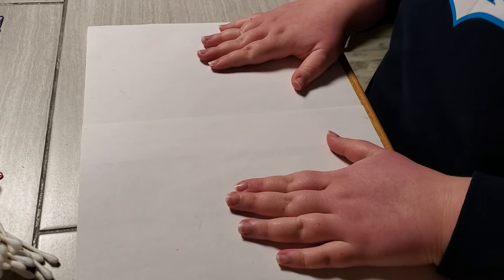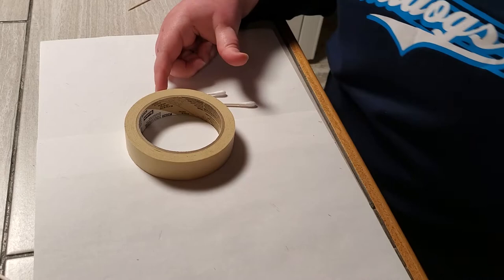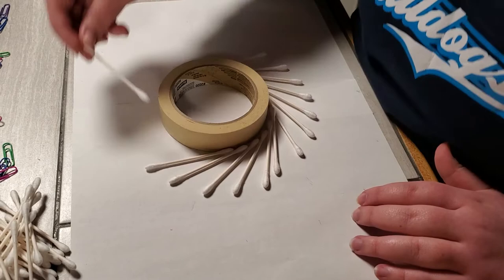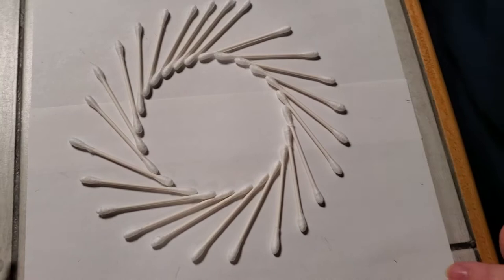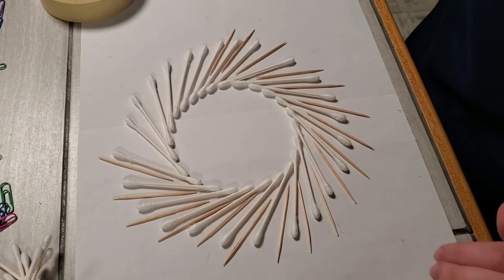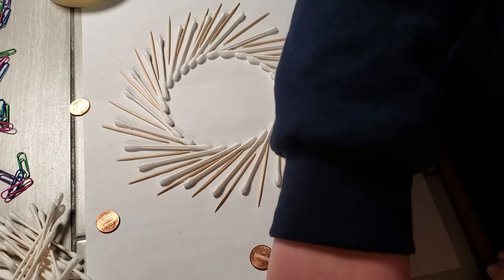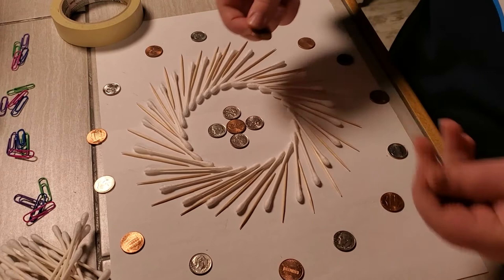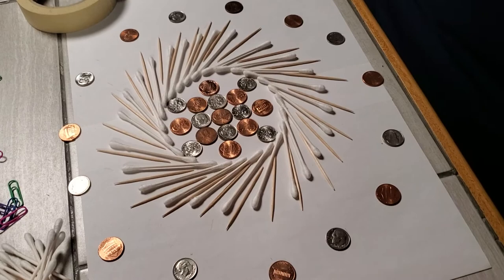Land Art Demo